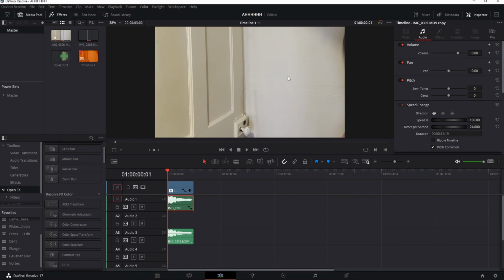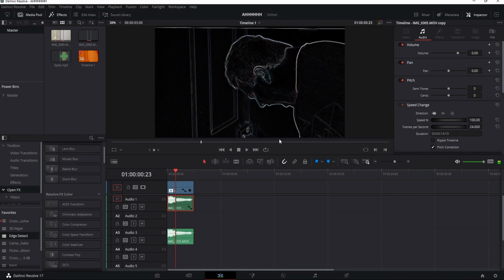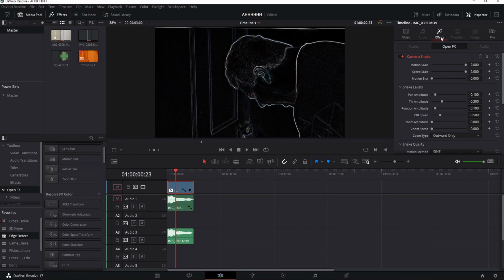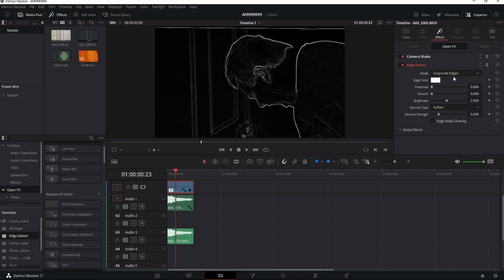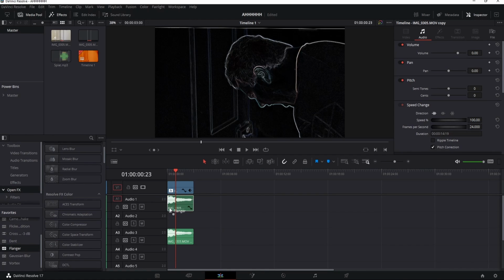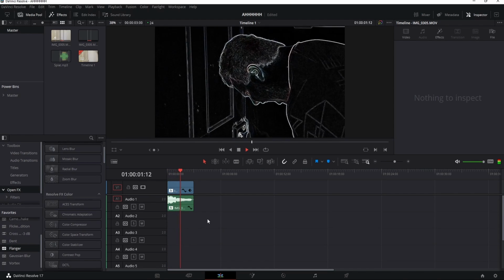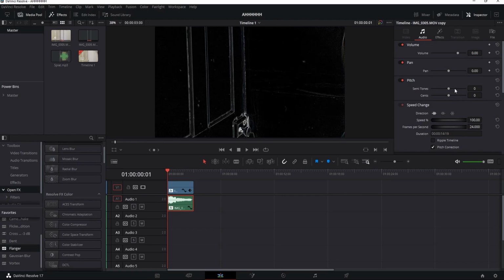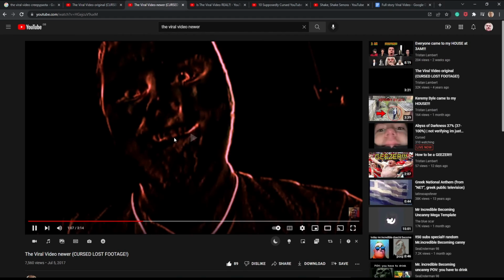The full story behind The Viral Video!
In this video, I explain how I created "The Viral Video". What inspired me to create it, why there are 2 "Viral Videos" and why it helped shape my channel into what it is today!

If you have further questions regarding "The Viral Video" then please leave them down below.

SECOND CHANNEL:
This is just a backup channel there aren't any videos on there currently but it's there as a precaution just in case my YouTube channel gets terminated.